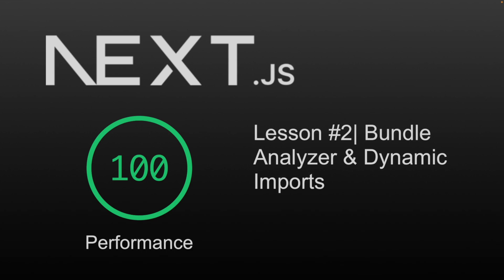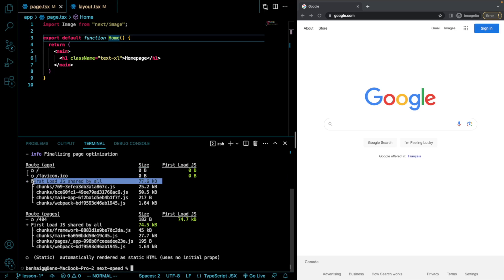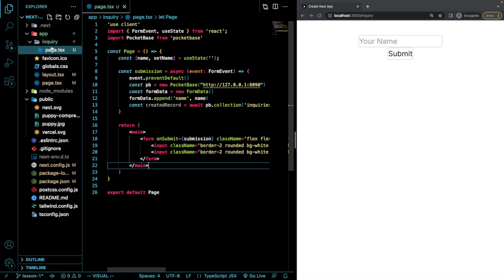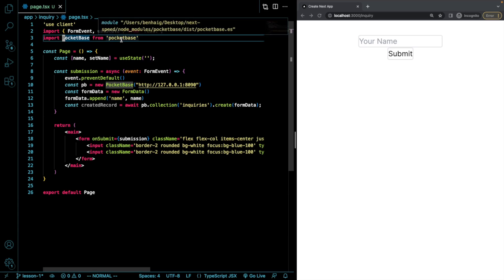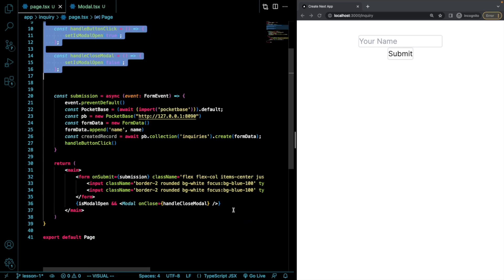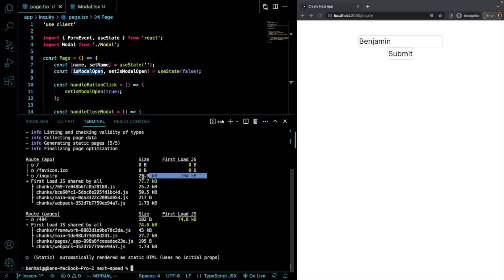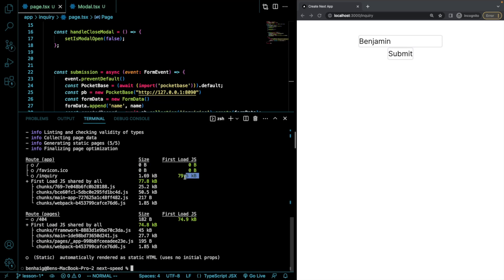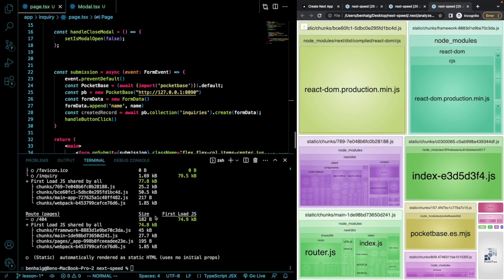Next.js Performance & Speed Optimization | Episode #2 | Bundle Analyzer & Dynamic Imports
In this lesson, we go over how to use the Next bundle analyzer as well as how to use dynamic imports for libraries and components.

Need a website? Check us out